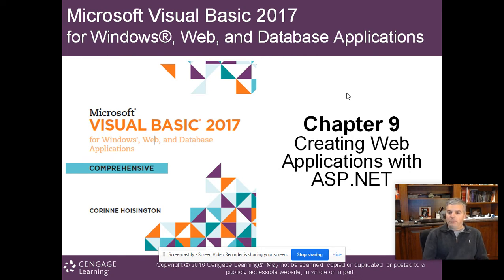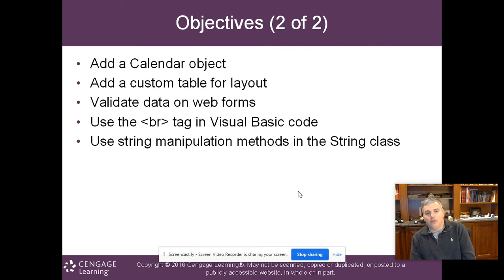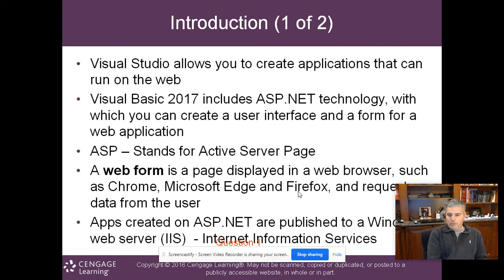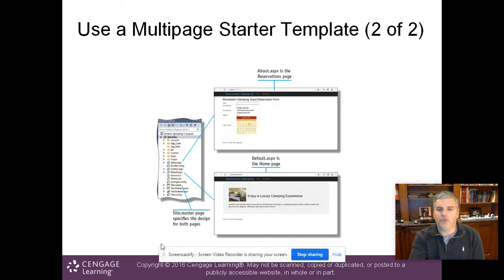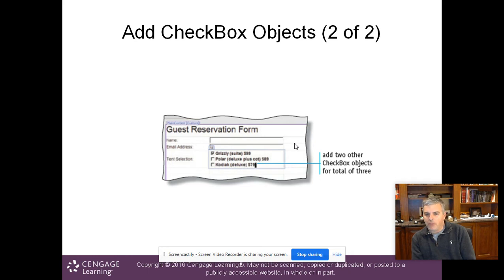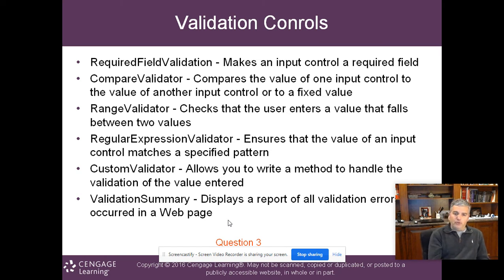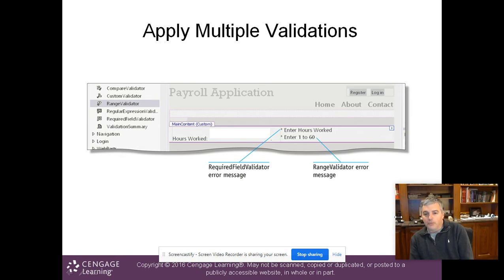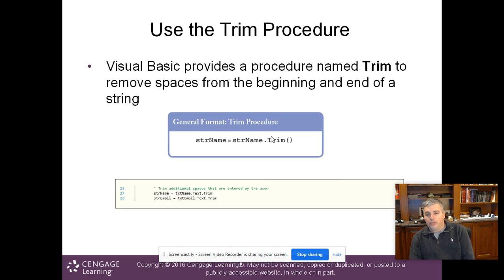Visual Basic Chapter 9 Presentation